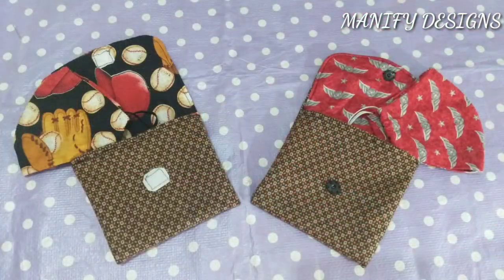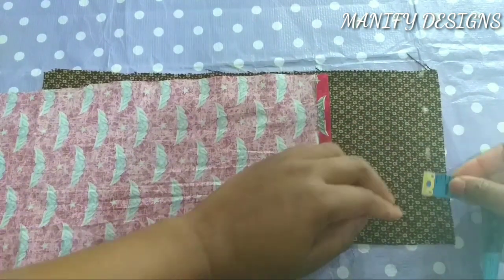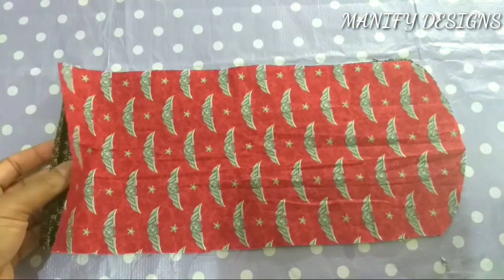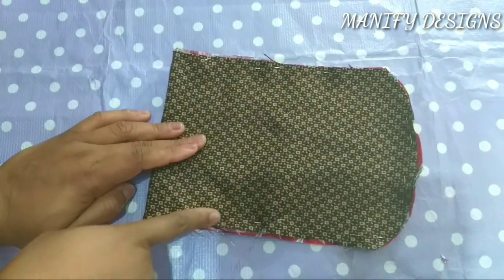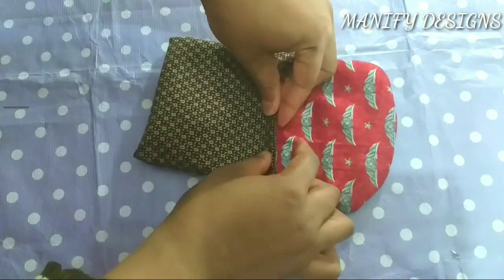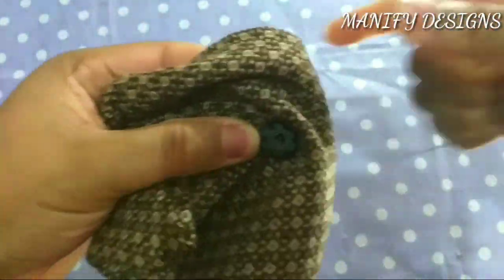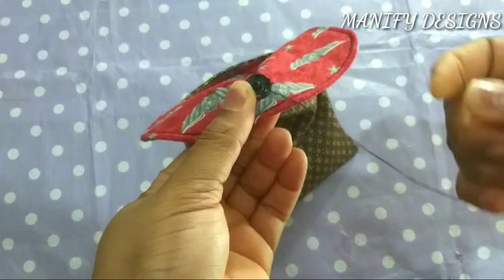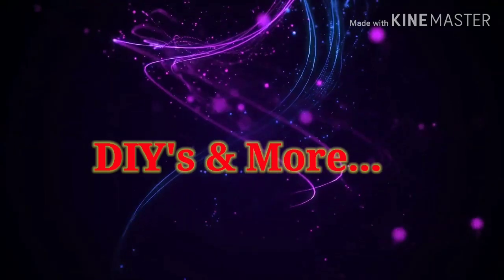DIY HOW TO MAKE A MASK HOLDER//MASK KEEPER//FACEMASK POUCH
Hello Crafties! here is a tutorial on how to make a facemask holder or pouch.You may use a velcro o snap button for closure.I hope you find this video helpful.

Facebook and Instagram on Manify Designs